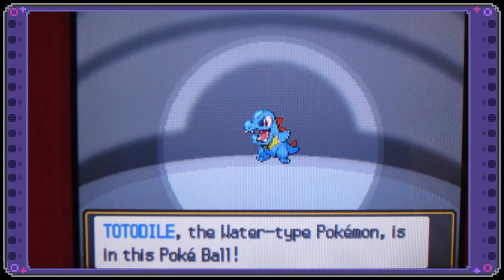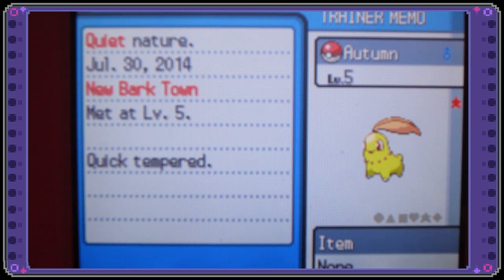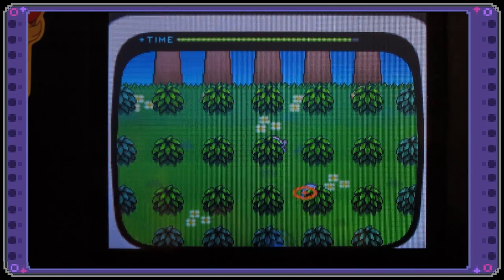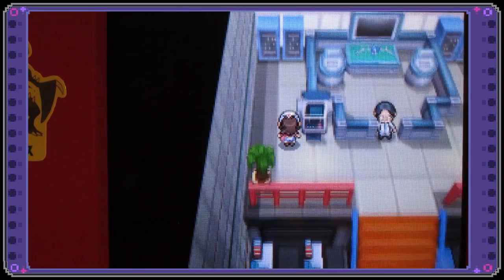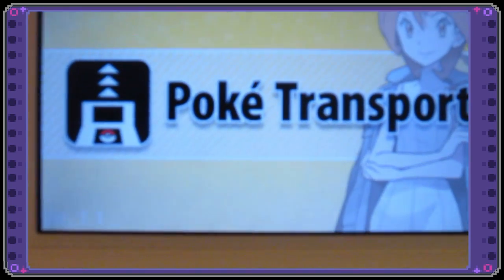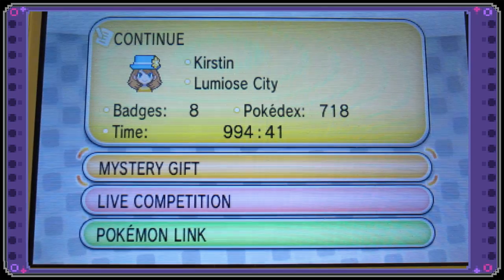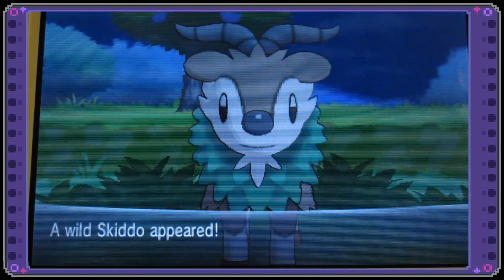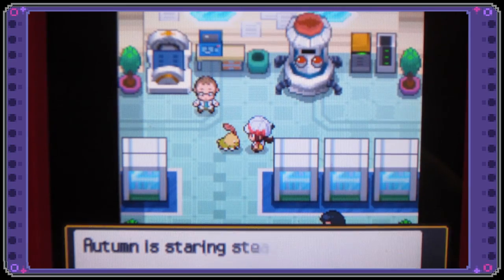Shiny Chikorita, a long journey through time and space!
Here I was thinking this would take me days and days and - oh hey, a chikorita!
So autumn, who is definately a boy and NOT a girl, comes through black and white to join me and all the other shiny pokemon in Pokemon X!

Hope all your pokemon shine!